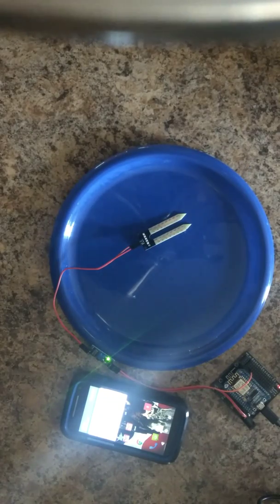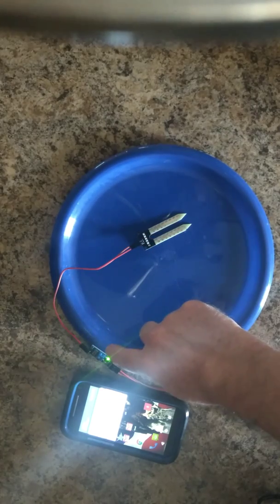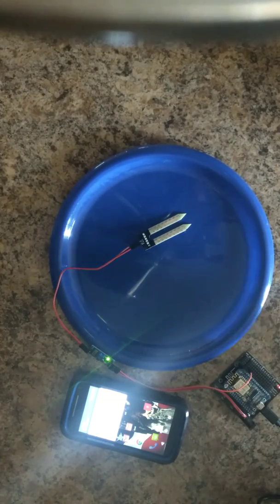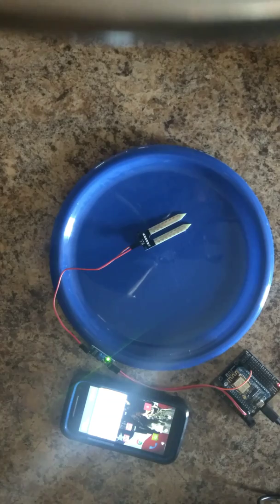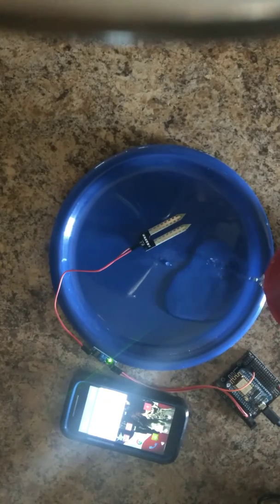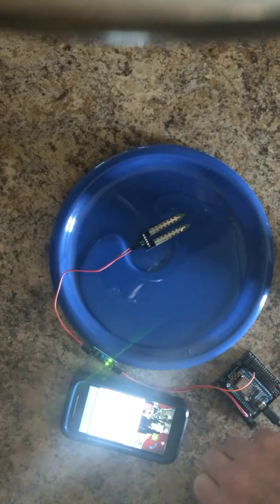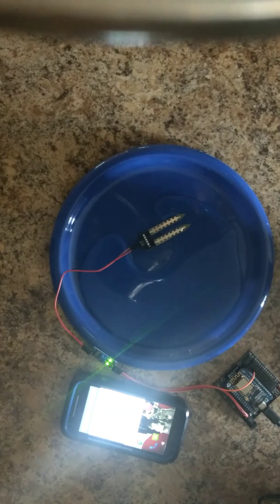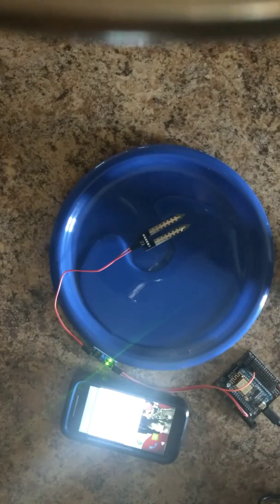Arduino NODE MCU ESP12E Water/ Leak Detector IFTTT Simulation